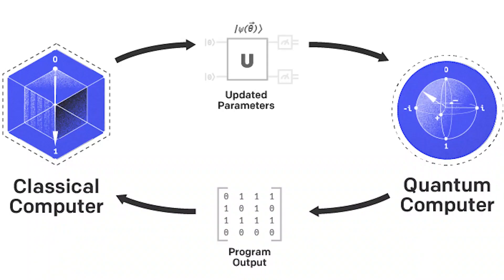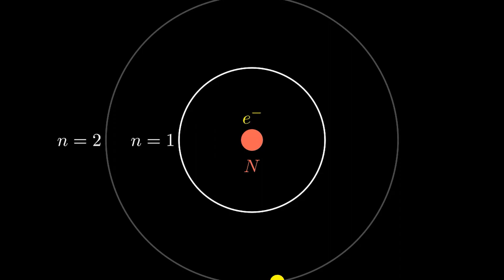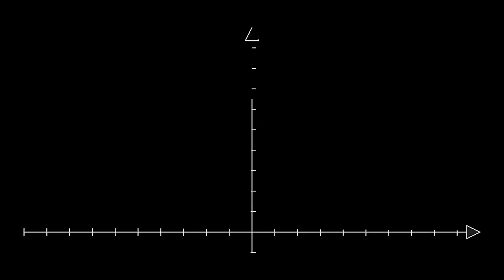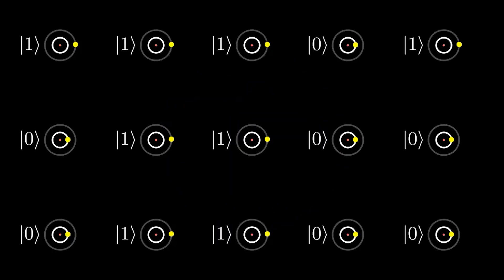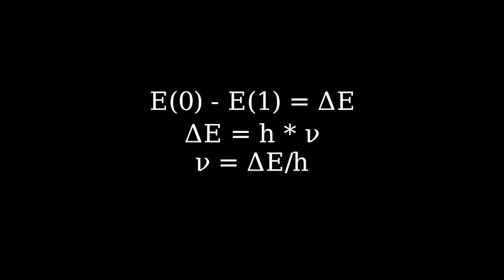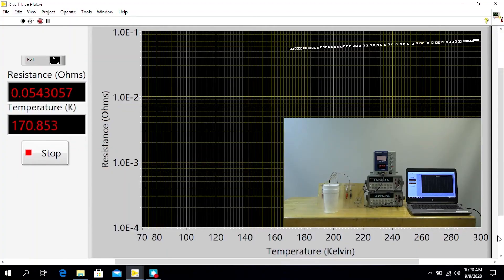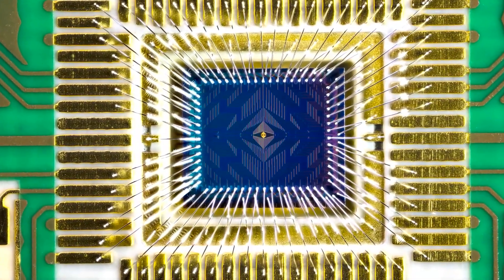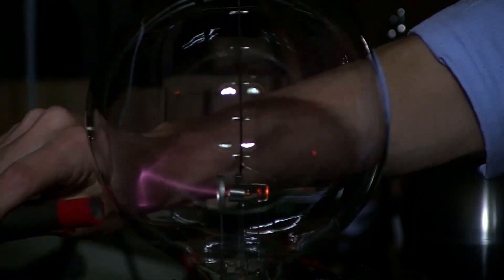How To Build A Quantum Computer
Quantum computers are going to change the world someday, so it would probably be a good idea to learn how to build one. In this short video, I describe the fundamentals of what makes quantum computers tick through four architectures: Neutral Atoms, Trapped Ions, Superconducting Qubits, and Spin Qubits.

Big shoutout to @nang88  for pushing me to start this channel. Hopefully everyone learns something!

If you want to chat about quantum computing, or anything science, I also made a discord!